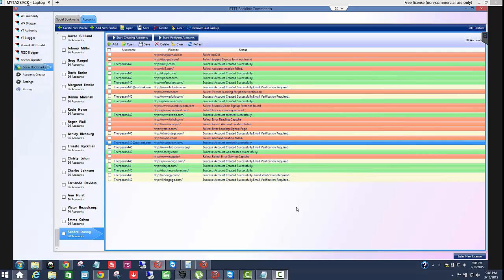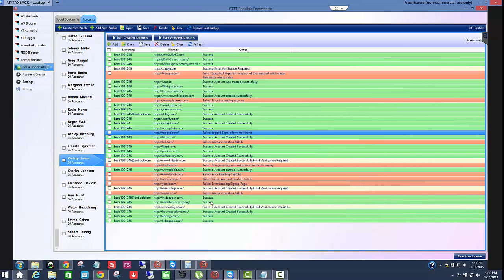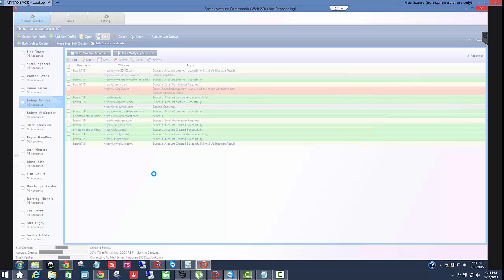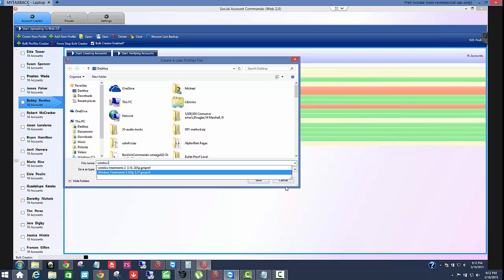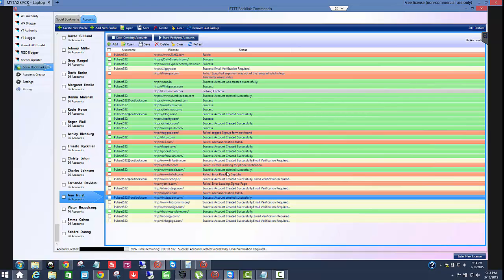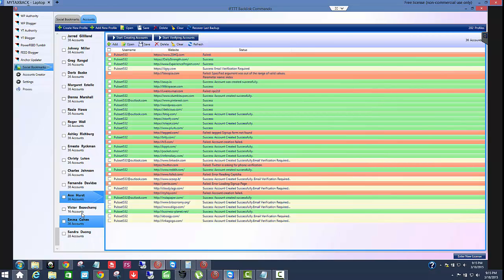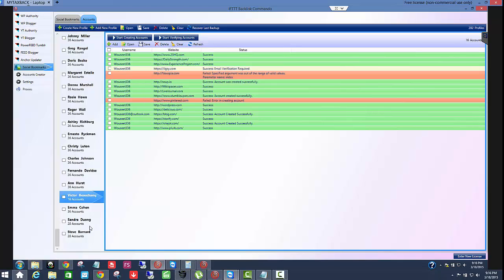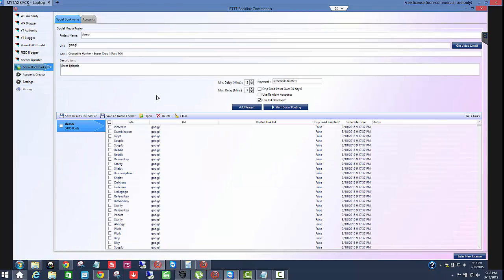Social Account Creator & IFTTT Commando Tutorial Get 16 More Accounts